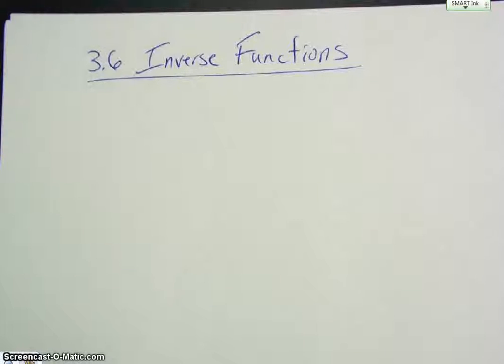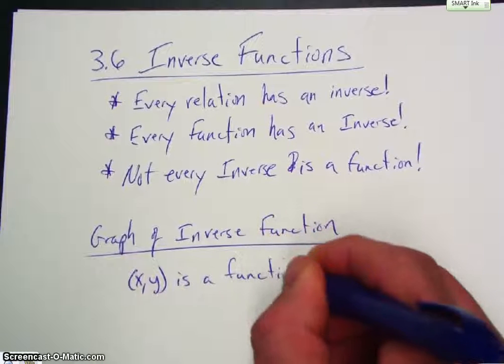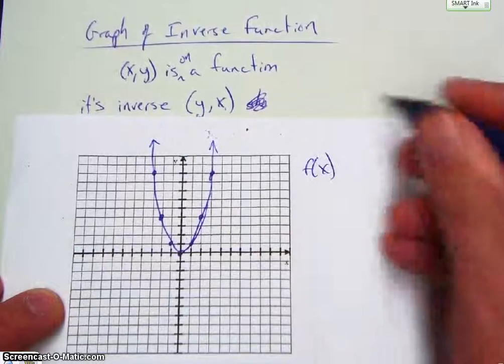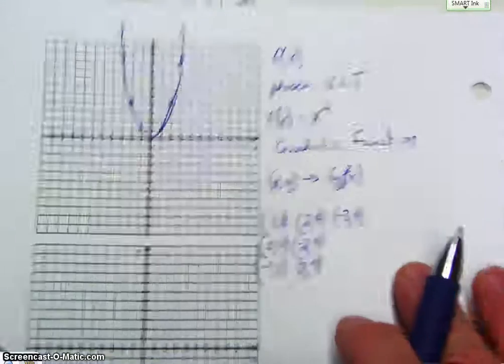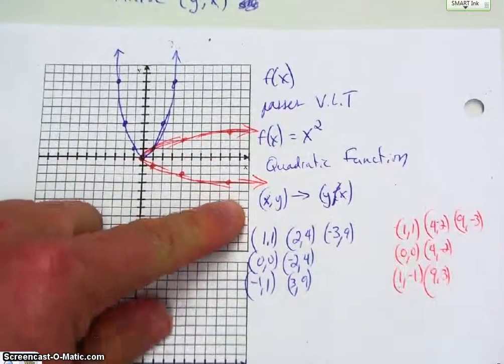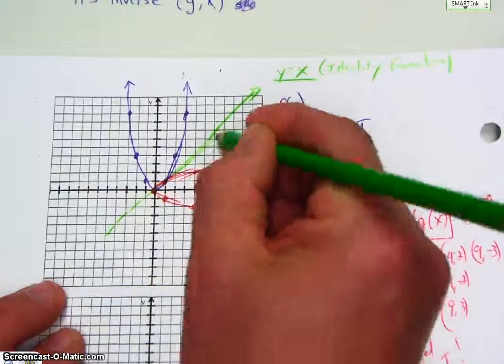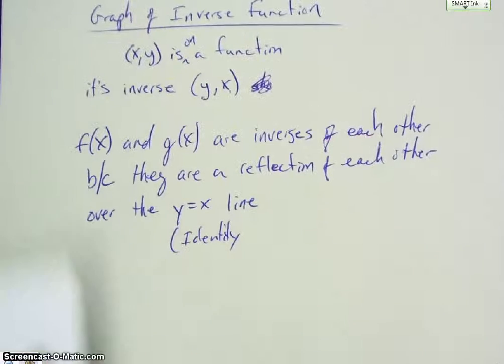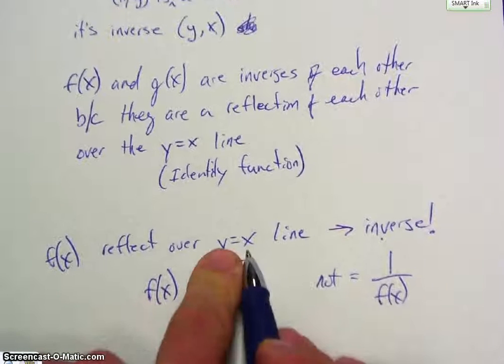3 6 Intro to Inverse Functions